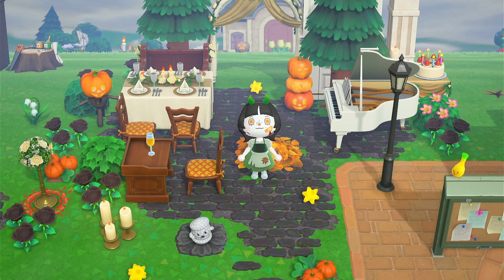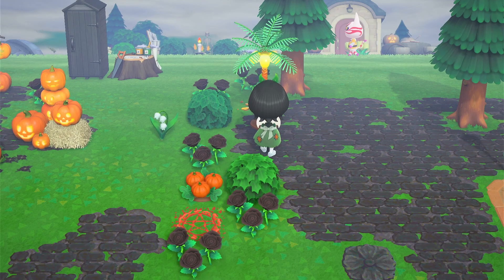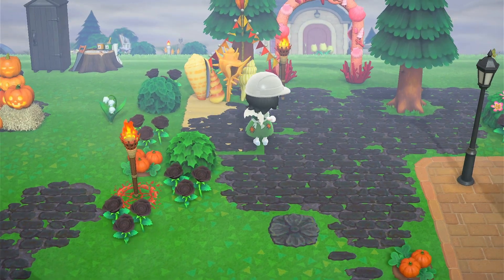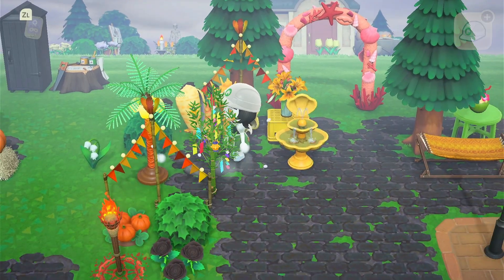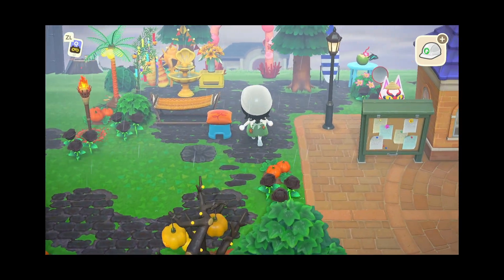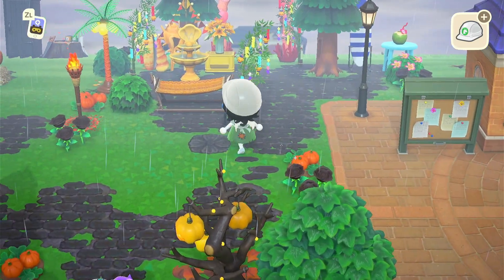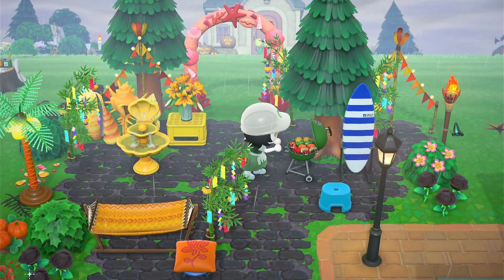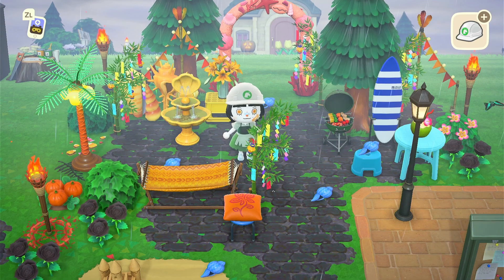trying to build a summer area but failing miserably // ACNH Amanyar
I had enough of the wedding area and thought I could do something summery instead.. but. well I'm not accustomed to working with anything other than Halloween stuff.. so the area turned out questionable.
Luckily the seasonal areas arent permanent am I right??

Enjoy :3

Stay spooky!!

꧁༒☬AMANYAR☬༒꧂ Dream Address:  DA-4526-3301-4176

(old island, aka Amanyar 2.0)

🖤Visit my *very* happy homes:
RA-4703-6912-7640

🖤My codes:
all codes not listed below (like the bloody footprints) are mine :)
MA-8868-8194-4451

🖤Island codes:
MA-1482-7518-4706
- black stone path

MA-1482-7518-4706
- Vines, Fern, Flowers, stepping stone 1-4, Gothic circle / small, Dark petals 1-2, Dead leaves 1-3, Flowerstone

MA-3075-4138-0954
- leaves (red, brown, and multicolor)

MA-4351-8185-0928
- three-part skeleton

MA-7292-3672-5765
- skeleton

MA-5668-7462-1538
- skull with bones

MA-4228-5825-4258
- take one sign

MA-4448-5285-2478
- blood (face paint)

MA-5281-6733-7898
- blood (floor)

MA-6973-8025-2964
- red shrooms

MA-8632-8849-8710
- (old main) autumn dirt path

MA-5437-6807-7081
- cathedral windows, standees

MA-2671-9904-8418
- creepy hands

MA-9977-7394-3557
- Halloween stall

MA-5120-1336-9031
- red leaf path

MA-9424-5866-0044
- candy corn

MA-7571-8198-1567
- lolly

I can't for the life of me find the design codes of the water puddles and that one skull. I looked through all pages, but couldn't find them. I'm sorry! 💀